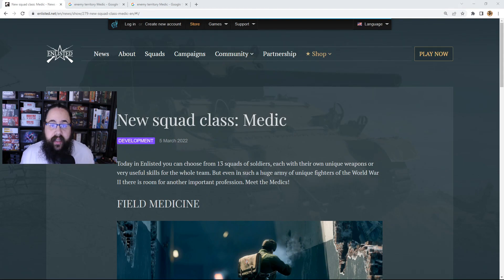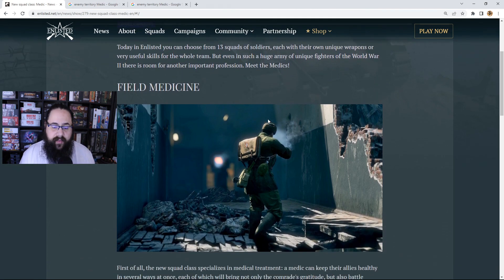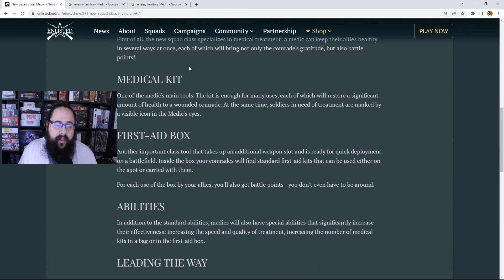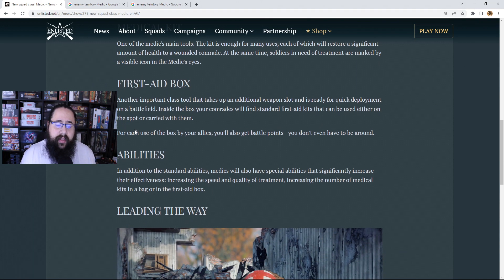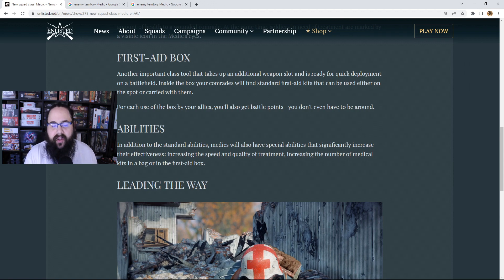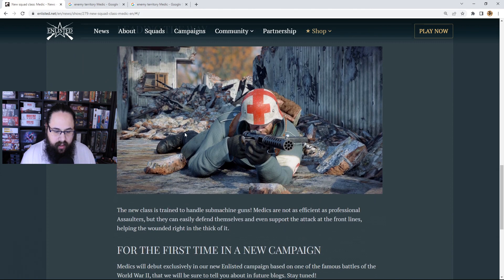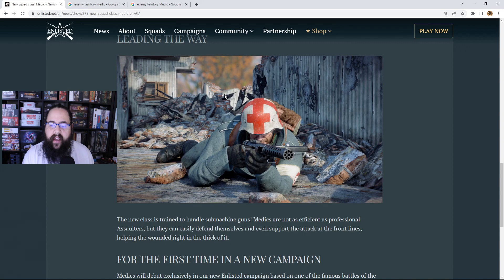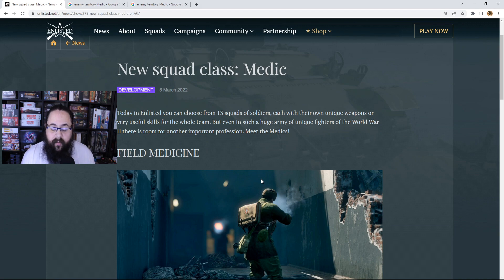Enlisted - Medic Class Has Arrived!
My fellow Jawas!
We just got some awesome news, MEDICS! Now we can spam "I need a medic, or I NEED HEALING!" All Day, Everyday!  (well, when the new campaign comes out...) This is just a quick off the cuff video going over the news update and my personal thoughts and concerns on the new class.
Socials!